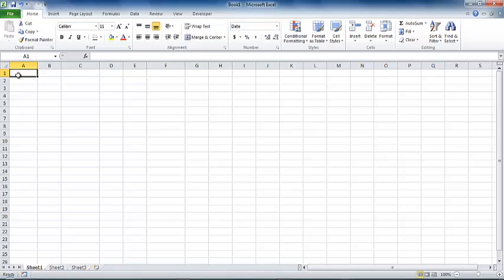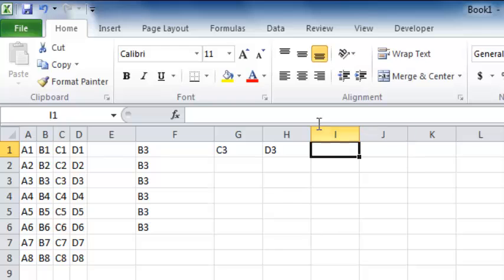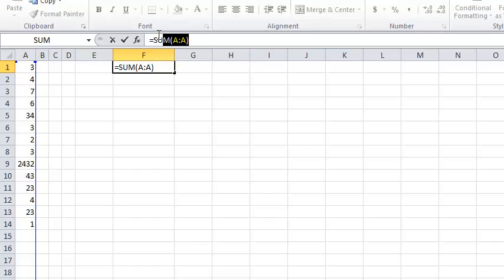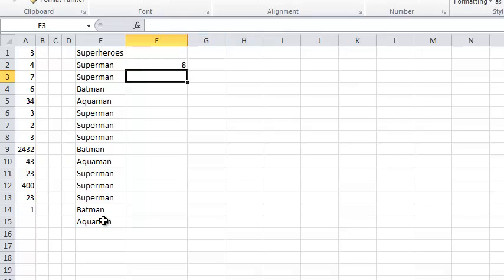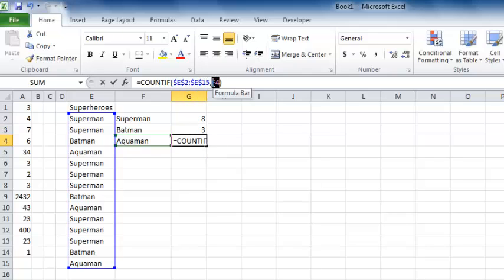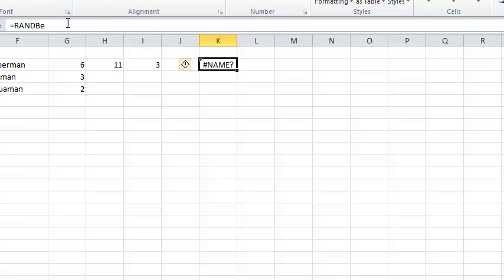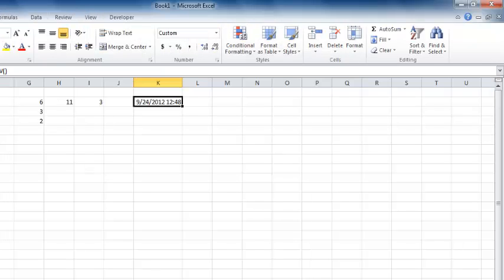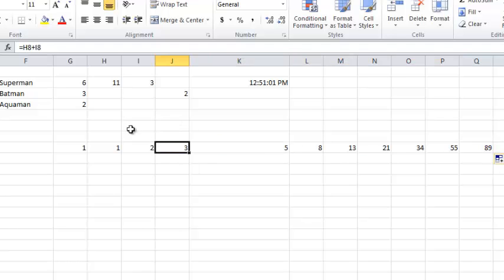Excel: Functions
I cover the following:
-Absolute vs relative references
-Math in Excel
-Sum function
-Countif function
-Now function
-Copying functions